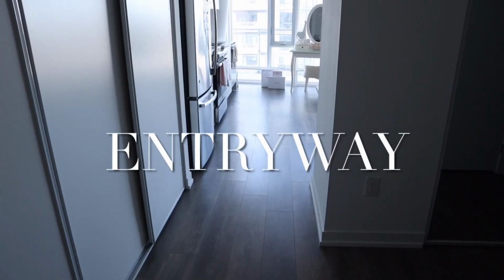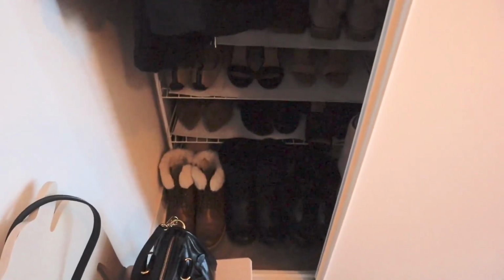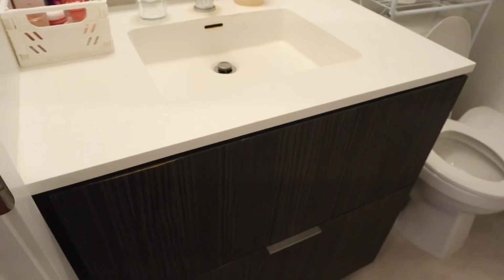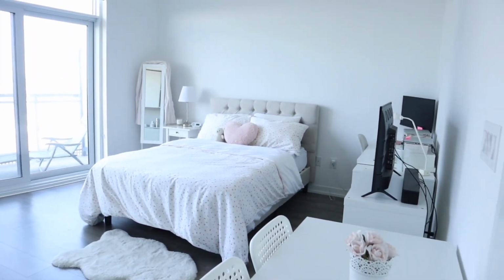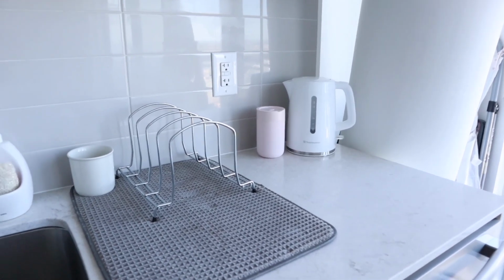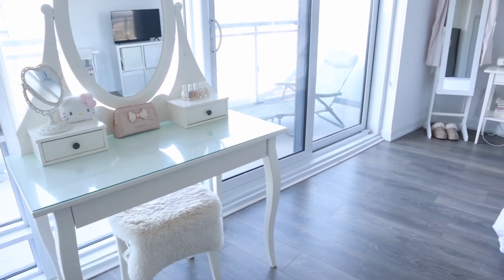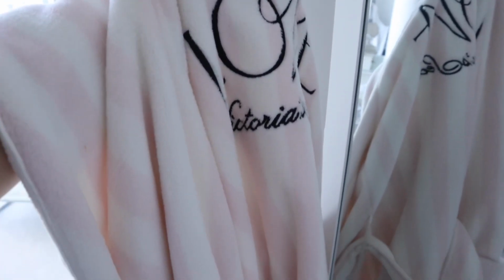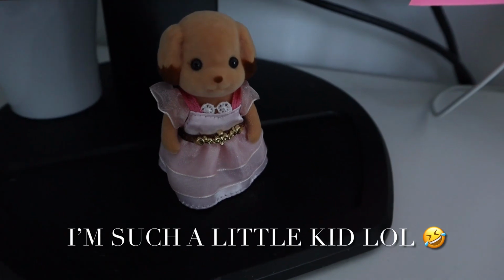UPDATED Small Studio Apartment Tour | 499 sq ft | Simple & Girly Home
UPDATED Small Studio Apartment Tour
499 sq ft
Simple, Girly, Coquette, Pink Home Tour
Tiny Home